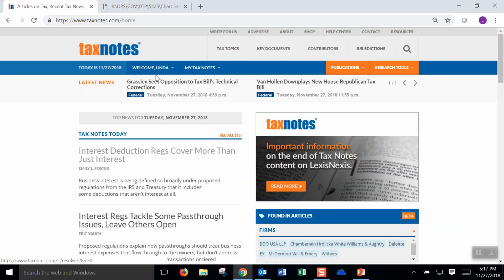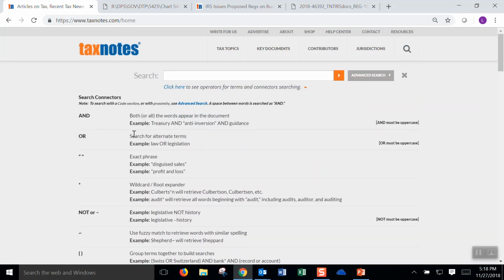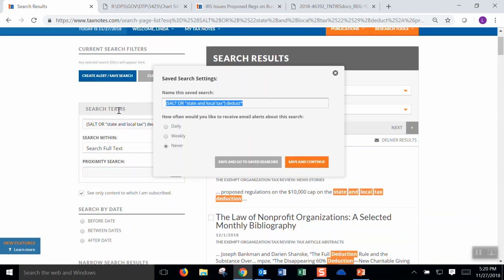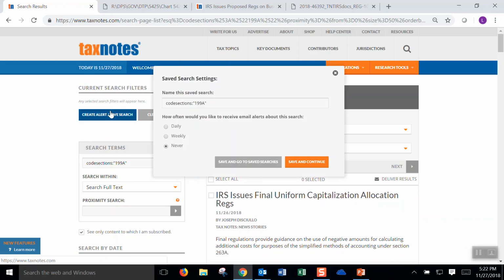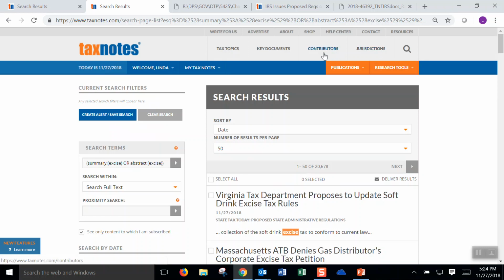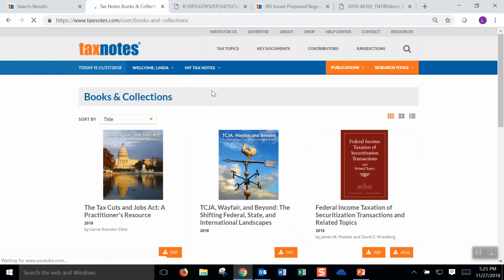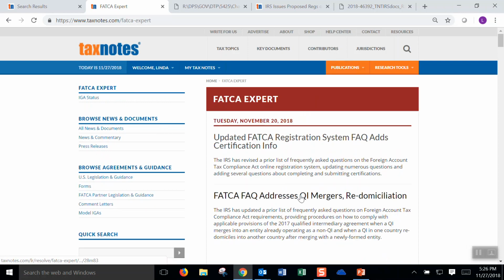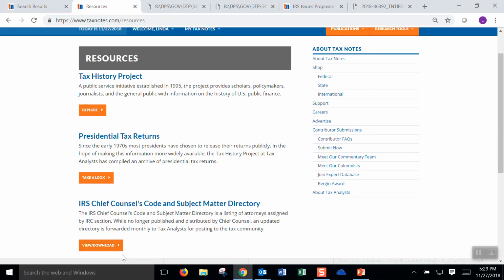Tax Notes Demo for Lexis